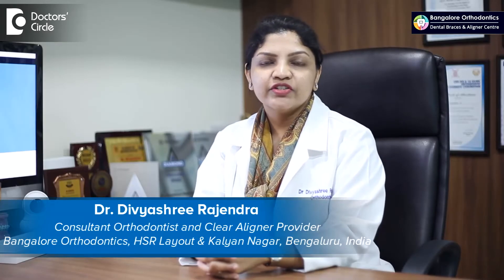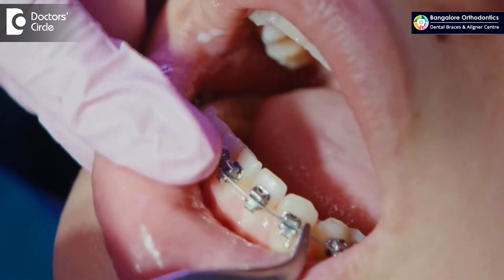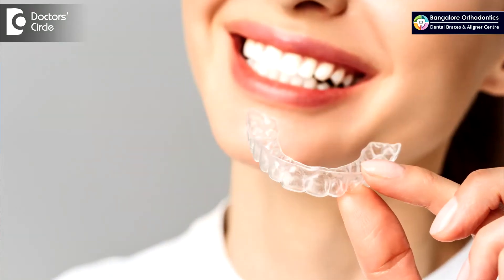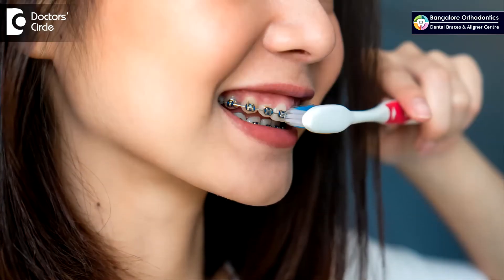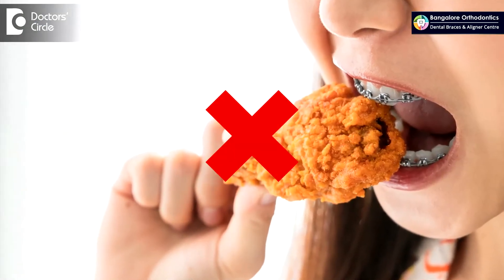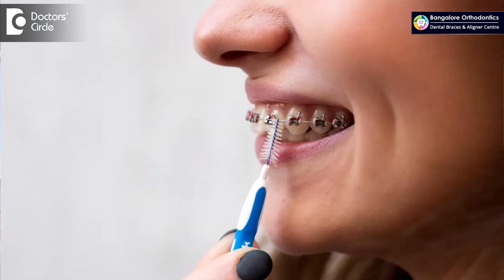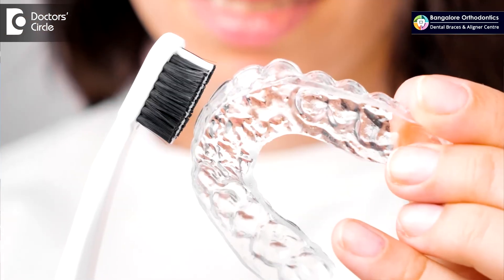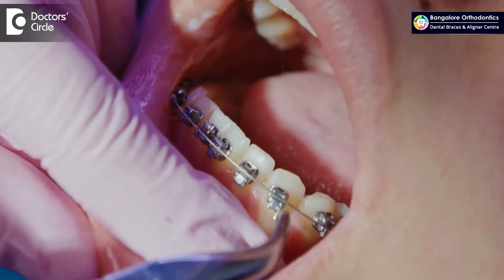Aligners vs Braces Treatment - Which is the Best? - Dr. Divyashree Rajendra | Doctors' Circle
Dr. Divyashree Rajendra | Phone 📞:  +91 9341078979 (Online & in-person appointment can be booked online or by call) | Consultant Orthodontist & Clear Aligner Provider | Bangalore Orthodontics, HSR Layout & Kalyan Nagar, Bangaluru, India
When it comes to orthodontic teeth alignment there are two broad categories or options one of them is braces which has been there since many decades, the other option to align teeth is aligners or clear aligners or invisible aligners. So I'll be elaborating the differences between the two. Braces are traditionally attached to the teeth as in they are fixed to your teeth. So one wouldn't be able to remove them whereas aligners are removable they are removable transparent plastic trays which need to be removed every time you have to eat or drink anything other than water and also while brushing. Now braces being fixed to the teeth it is a little difficult to maintain in terms of hygiene, may requires higher maintenance in terms of brushing, keeping it clean also. To ensure that you do not break your braces stay away from foods which are hard, crunchy and sticky. On the other hand aligners can be removed while eating. So there are no restrictions on the diet per se but however they have to be removed for eating. Coming to brushing food tends to get stuck in braces so ensure that you brush them or gargle your mouth after every time you eat or drink something to ensure a good oral hygiene and to make sure that your teeth remain healthy by the time you finish your orthodontic treatment. Aligners on the other hand are removable even for brushing so remove them brush your teeth, brush the aligners as well and you can keep both clean and neat. The third difference is the duration of the treatment. The duration of the treatment depends on the complexity of your original problem. Simpler problems need shorter treatment time, fewer visits whereas complex problems may take even a year or more in this entire span. Braces are needed to be tightened on a monthly basis or every two months. So you need to visit your dentist or orthodontist for the same. Aligners are actually supposed to be changed on a weekly or a two weekly basis. The instructions would be given to you by your orthodontist so that is how you go ahead or move with your teeth alignment with aligners.